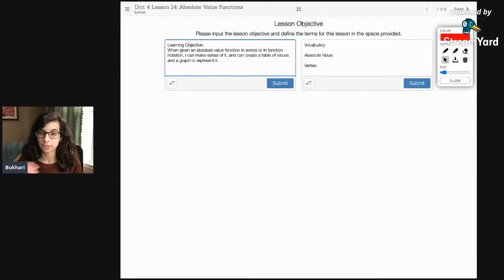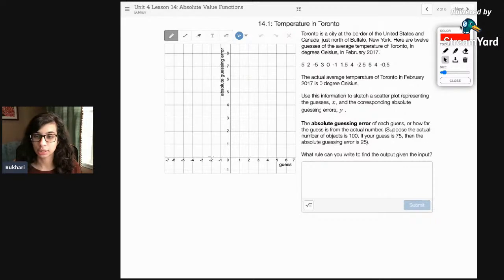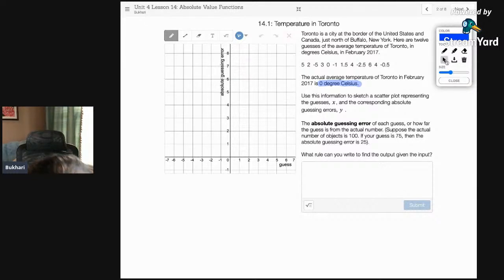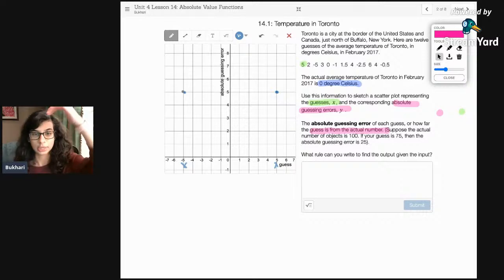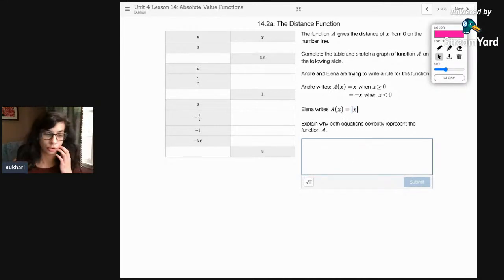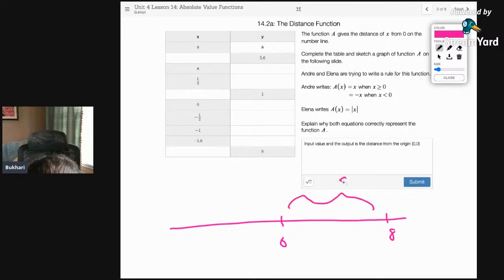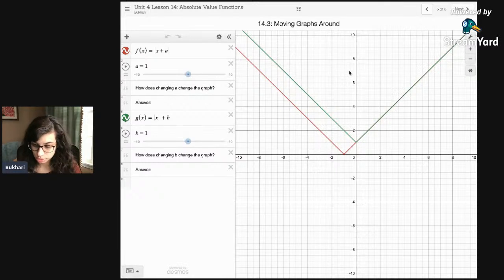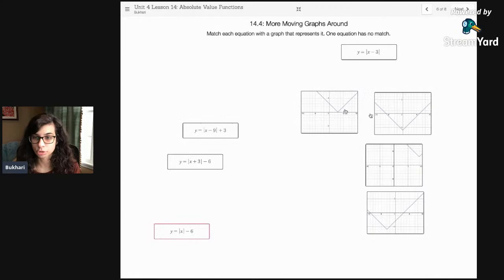Unit 4 Lesson 14